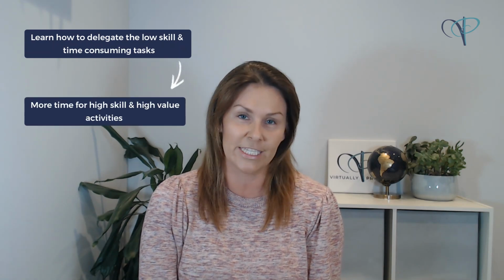How to Start Outsourcing Your Work to a Virtual Assistant | VPTV Episode 34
Welcome to episode 34 of VPTV! If you’re feeling overwhelmed with daily tasks or struggling to scale, outsourcing could be the solution you need. In this episode, I’ll break down how to get started and the key steps to make the process smooth and effective.

What You'll Learn in This Episode:

- Identify Repetitive Tasks: Learn how to audit your daily activities to pinpoint time-consuming, low-value tasks that can be delegated, freeing up your time for strategic work.
- Assess Your Skill Gaps: Discover the benefits of outsourcing tasks that require expertise you may not have, such as marketing, finance, or IT.
- Start Small: Understand why starting with a single, manageable task or project can help you test the outsourcing waters before scaling up.
- Choosing the Right Partner: Tips on finding a reliable and skilled outsourcing partner who aligns with your business values and goals.
- Set Clear Expectations: How to create clear guidelines and use effective communication tools to ensure your outsourced support meets your standards.

Outsourcing is a powerful tool to help you focus on your core business activities, scale your operations, and maintain efficiency. Follow these five steps, and you’ll be on your way to reclaiming your time and growing your business with the right support.

Thinking about hiring a VA? 📞
Book a free call with Holly to chat about how we can support your business

00:52 Intro – Pinpointing Time-Draining Tasks
01:24 Delegating Areas Outside Your Expertise – Get expert support where you need it
02:14 Starting Small for a Smooth Transition – Test the waters with a single task
02:58 Finding the Right Virtual Assistant – Key factors in choosing the best fit
03:36 Setting Expectations & Clear Communication
05:00 Outro

Catch you next week for episode 35!